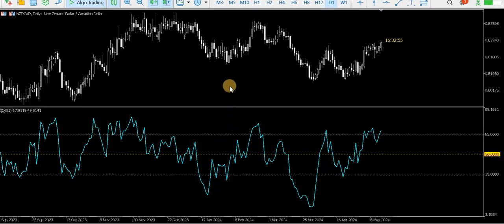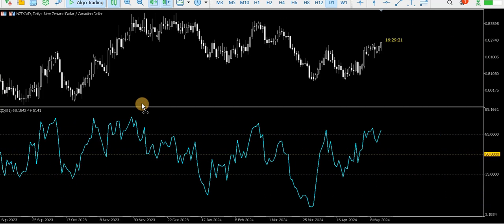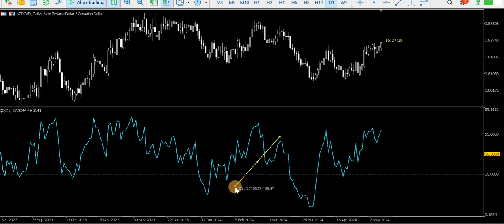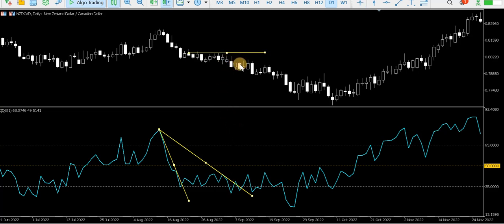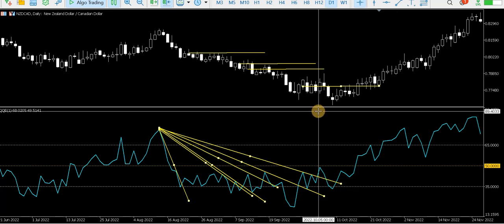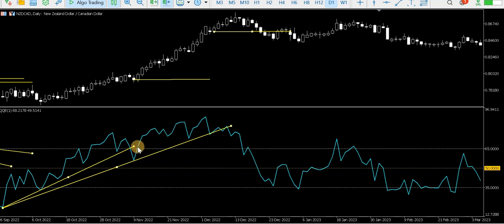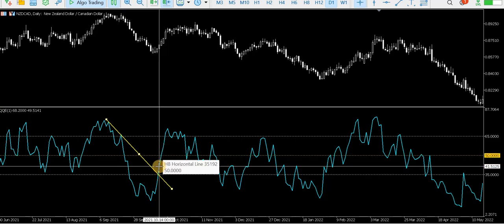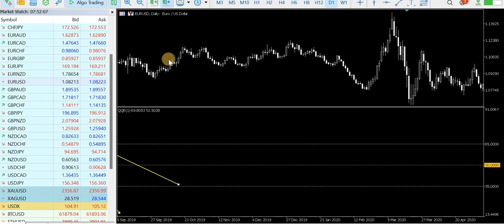JAGfx QQE Trend Line Break Setup Wed 15th May 2024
In this video I go over the QQE Adv Trend Line Break system from my latest book, Profitable Forex Trading, and also cover a few trade examples on the NZD/CAD Daily chart.

                                                                  🌠🌠 RECOMMENDATIONS 🌠🌠